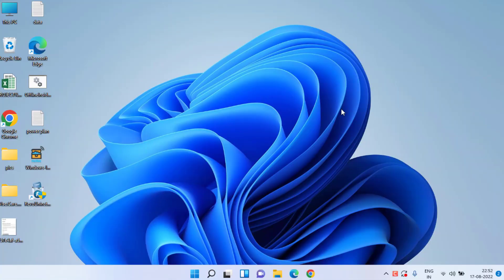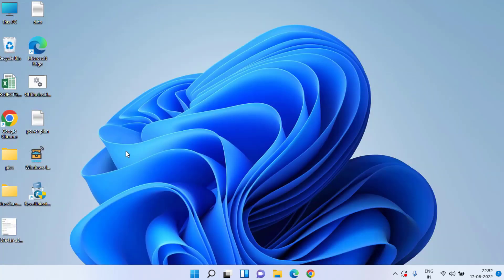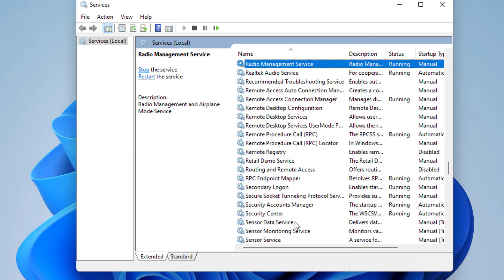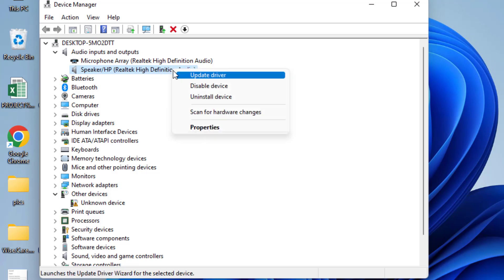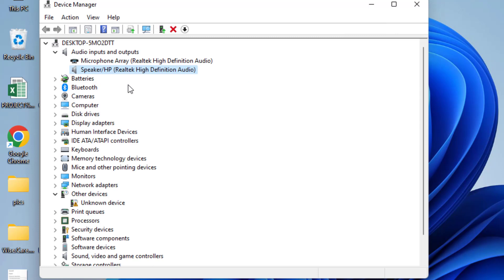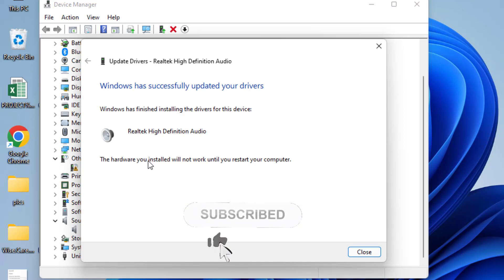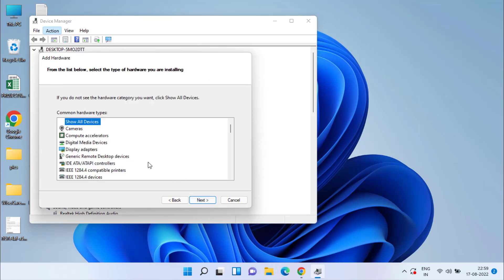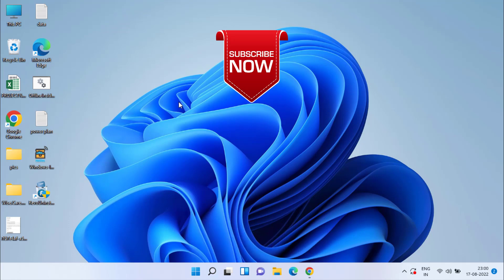Fix Windows 10 no sound | Audio not working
Windows 10 no sound from speakers are caused due to incompatible drivers after an update which inturn causes windows sound not working and hence speakers or mic stopped working in windows 10 or in windows 11. So here i have come up with the solution to fix  no sound in windows 10 by resetting the driver update so that speakers starts working again and there would be no audio issues.

00:00 Introduction
00:28 Method 1 by updating windows and by troubleshooting
00:58 Method 2 by using the system services
02:10 Method 3 using device manager

Queries resolved in this tutorial :
windows sound not working
Fix Windows 10 no sound
no audio output device is installed
windows 10 sound not working
audio not working windows 10
speakers not working windows 10
sound not working on laptop windows 11
fix no sound on my computer
windows 10 no sound realtek
laptop sound not working windows 10
windows 10 no sound after update
fix audio problem in windows 10
fix no sound in windows 10
sound not working on windows 10
sound not working on windows 11